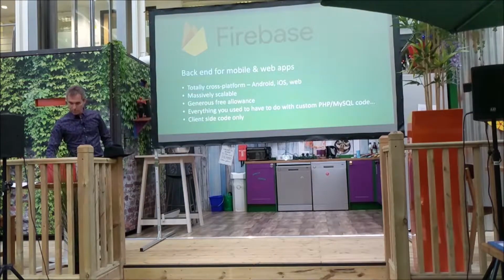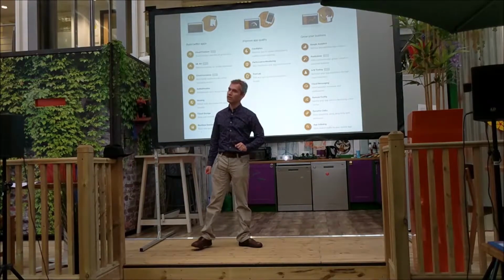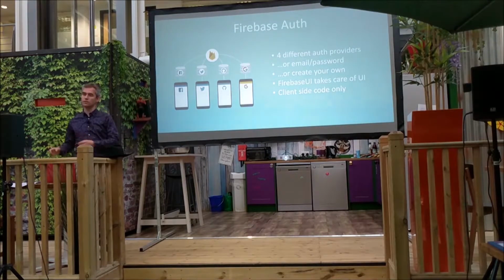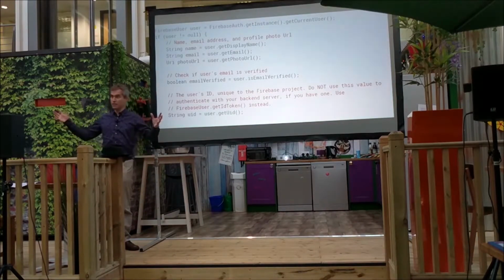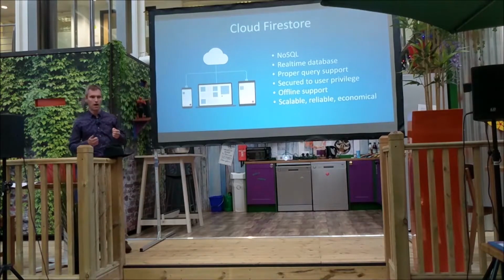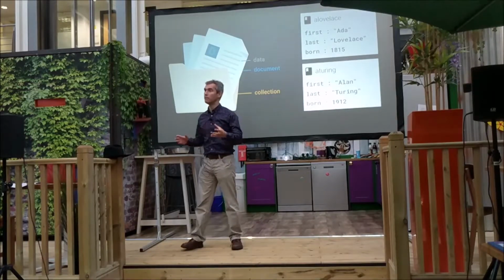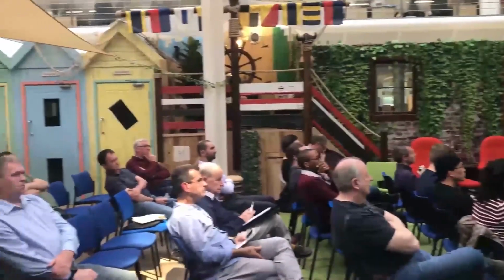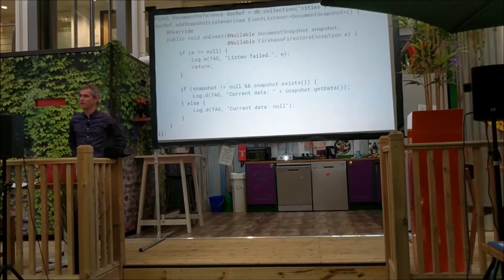How To Build A Mobile App Quickly Using Firebase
On 5th June 2018, Tom Colvin CTO of Apps In The Sky, delivered an introductory talk about Firebase.

This is the first in a series of talks that can be attended by signing up

To find out more about Tom & the amazing mobile apps that Apps In The Sky create please